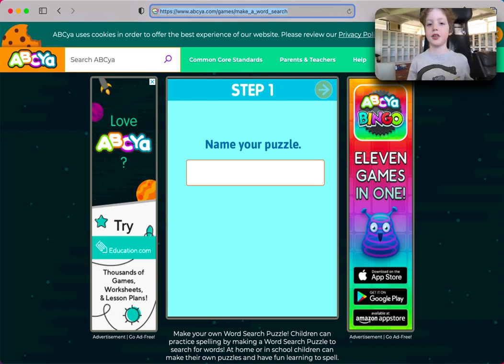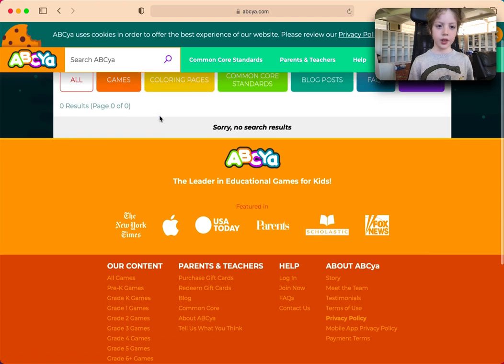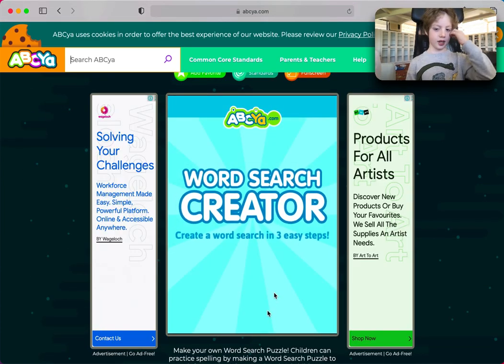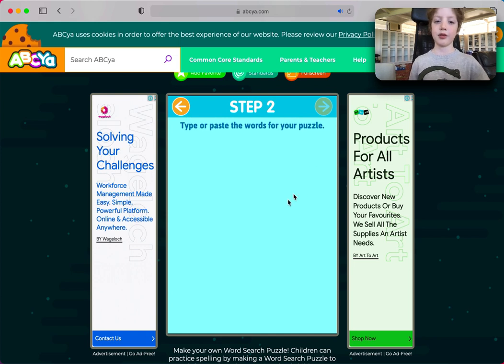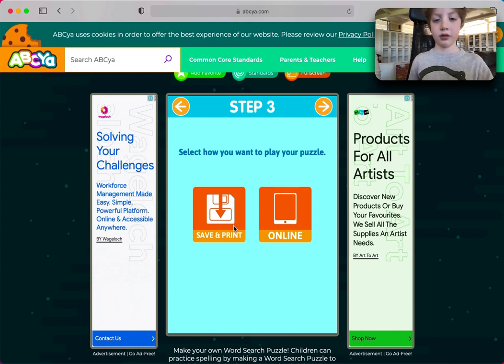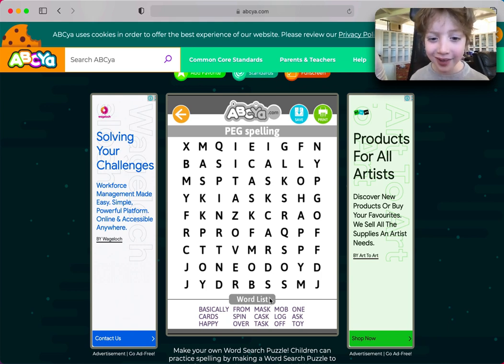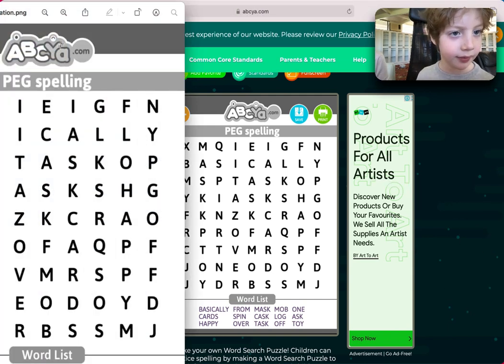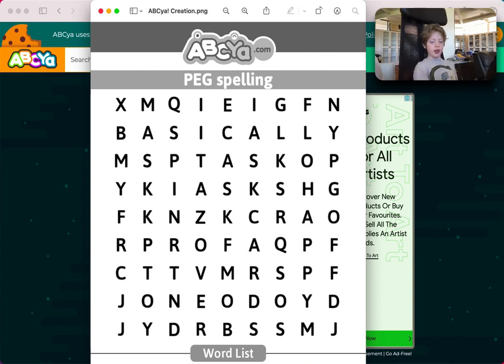How to make your own Word Search Puzzle online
Abraham shows how to make a Word Search puzzle online for printing and sending to friends.